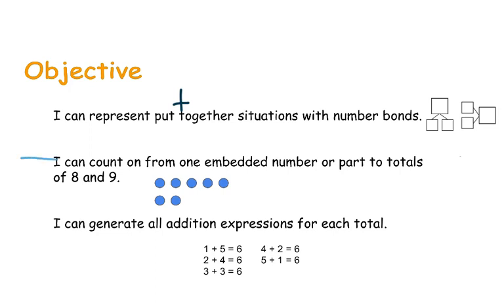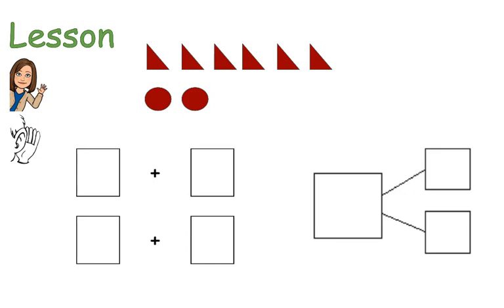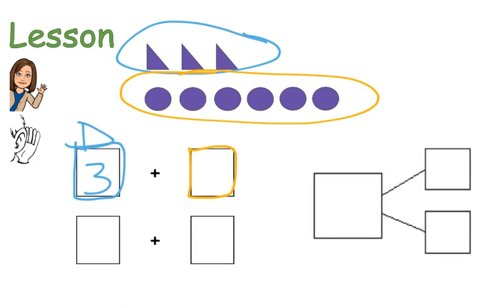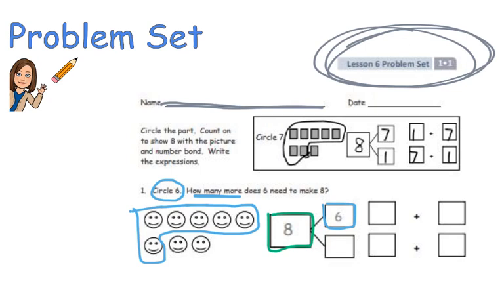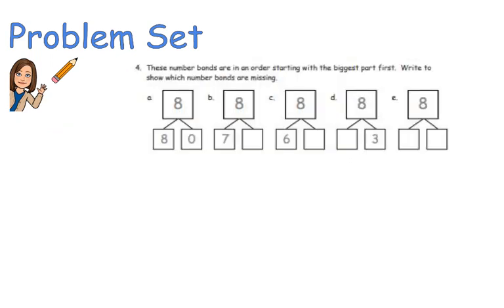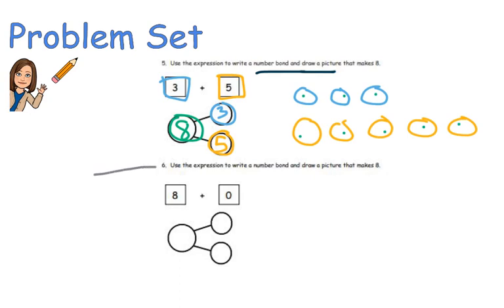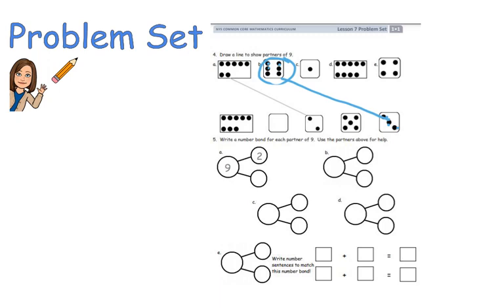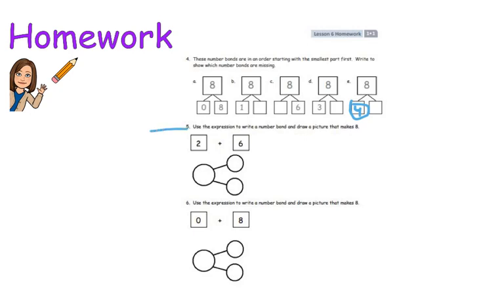Math M1 Lessons 6 and 7